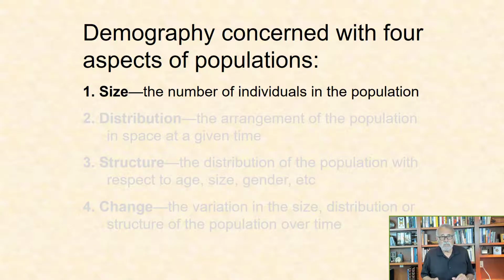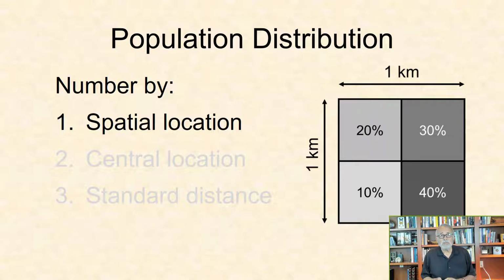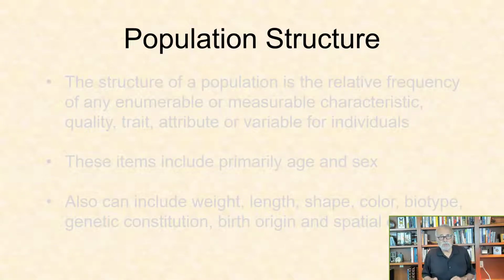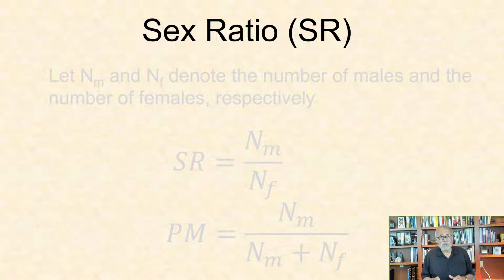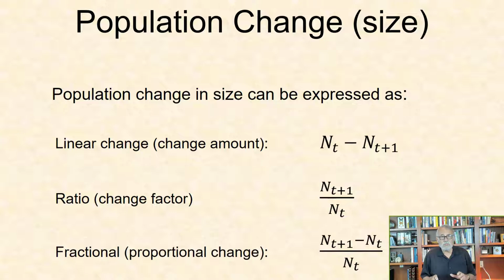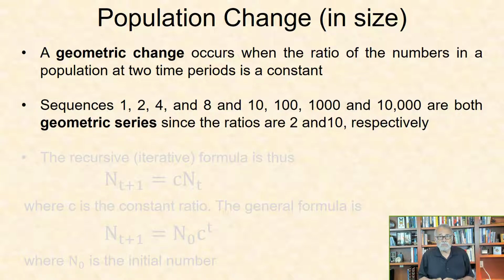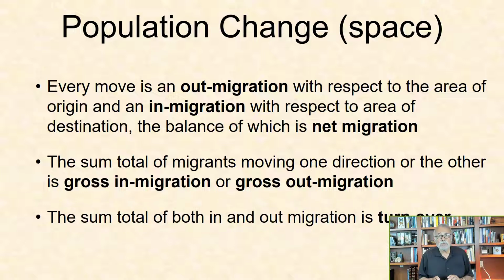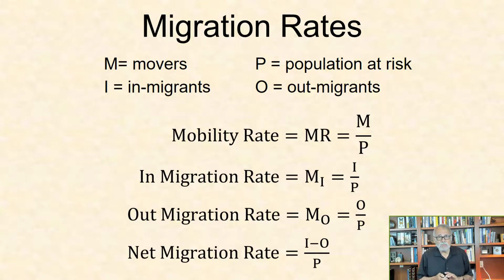Biodemography: Population Characteristics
Biodemography population overview from Chapter 1 including population traits, population metrics, population characteristics; age pyramid,  population statics and population change.